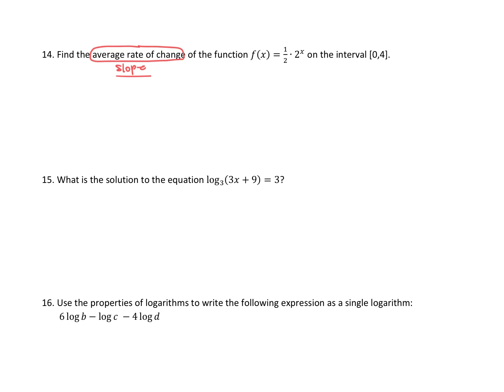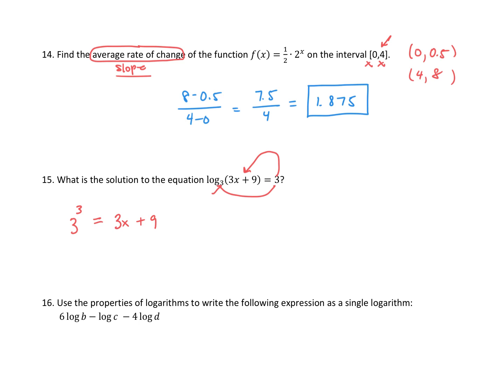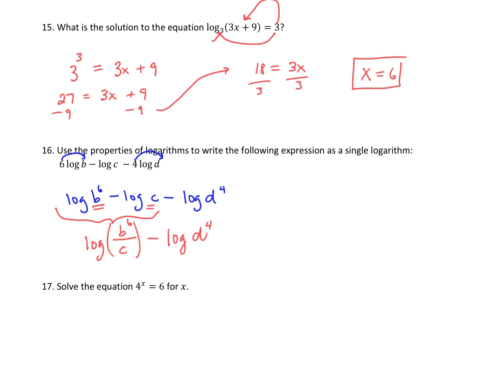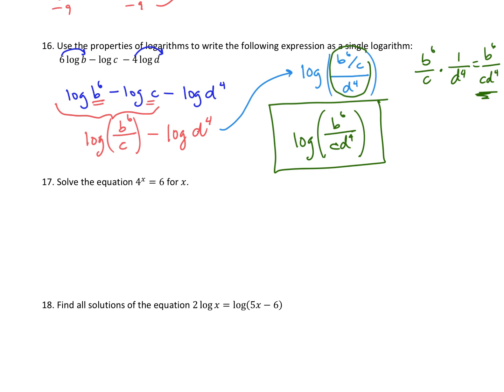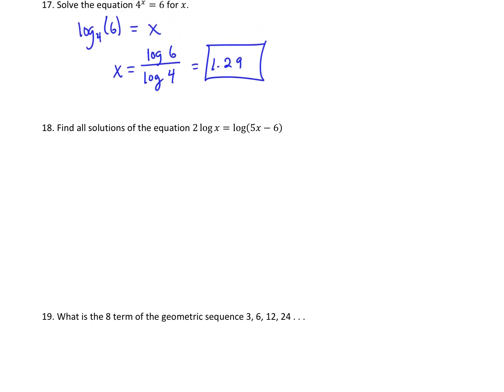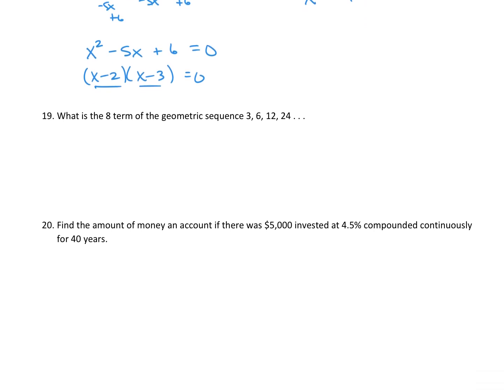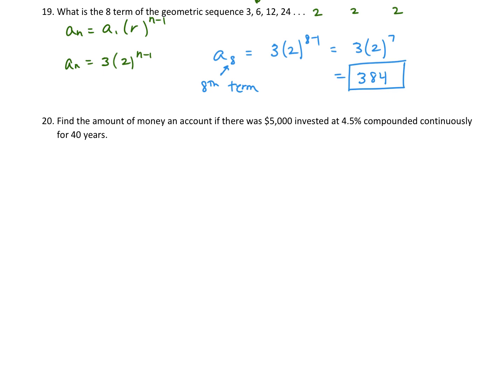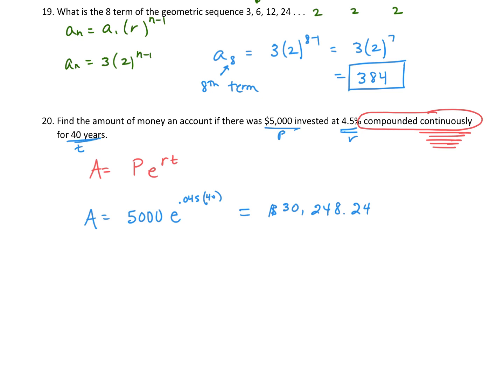Algebra 2B Exam Review #14-20